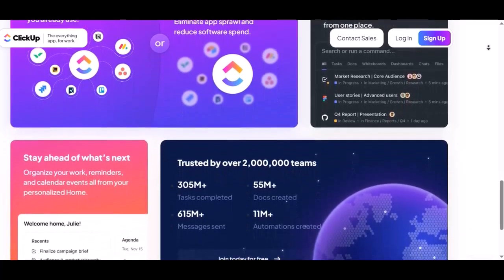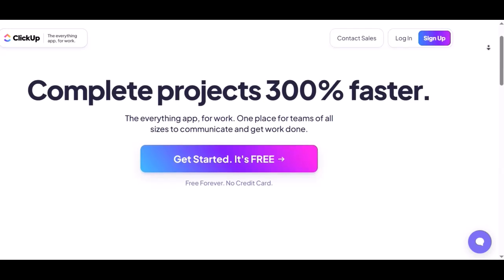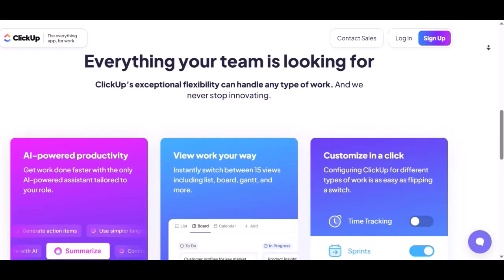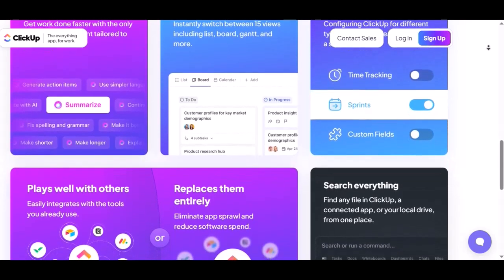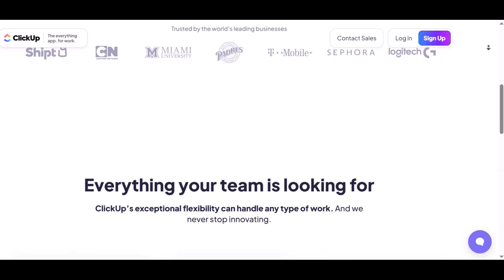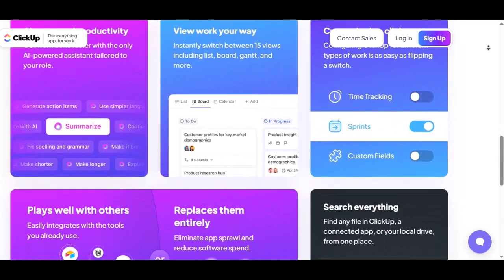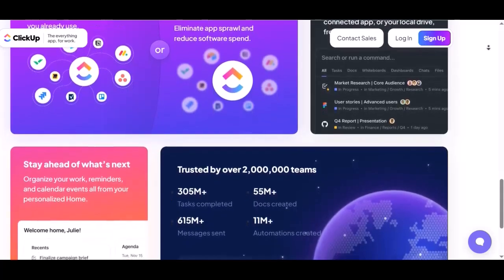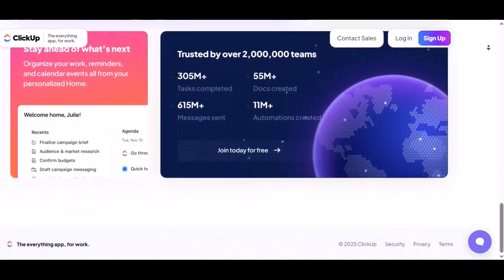Is ClickUp a scrum tool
In this video, you will learn about Is ClickUp a scrum tool

9 YouTube Channel Ideas to Help You Choose Your Own

✅IGNORE THIS
Related Search: